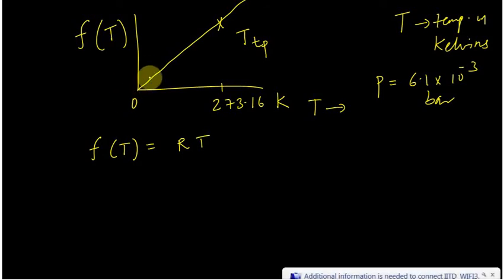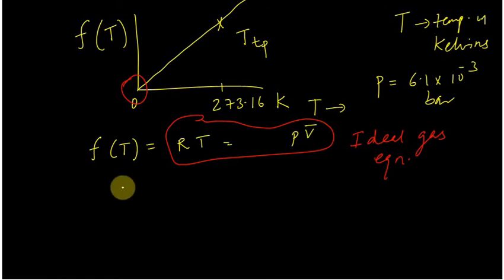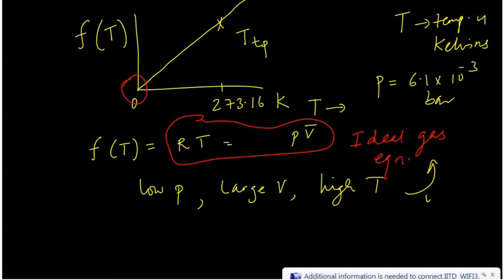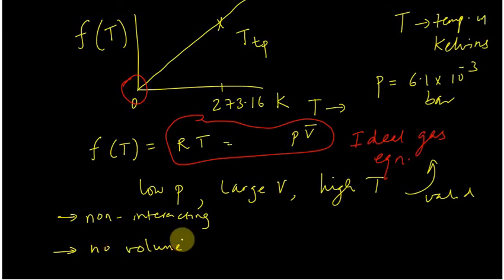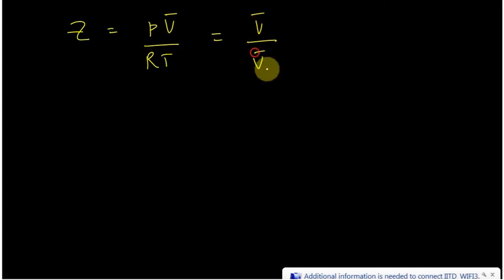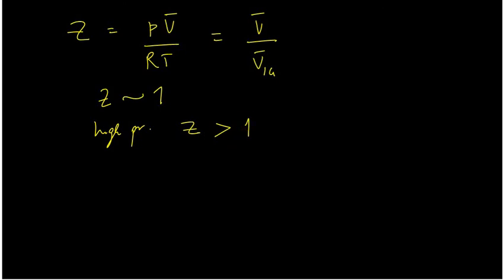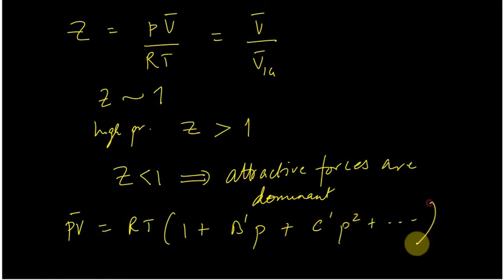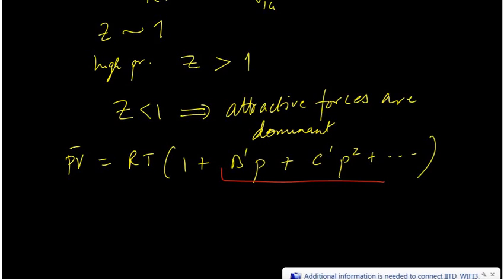CYL100 lecture 01 2